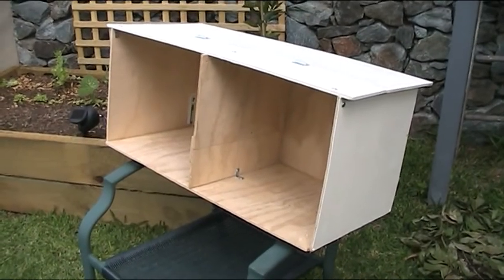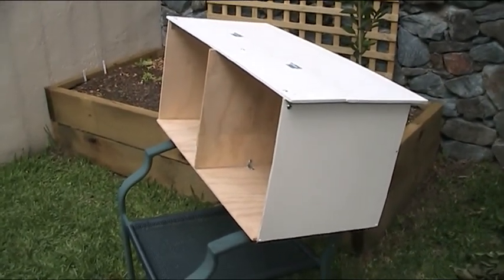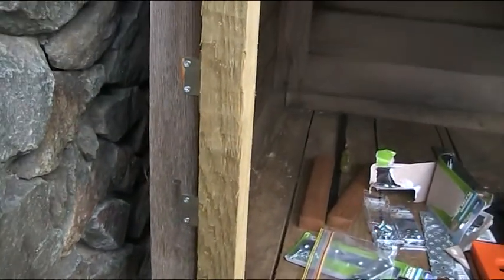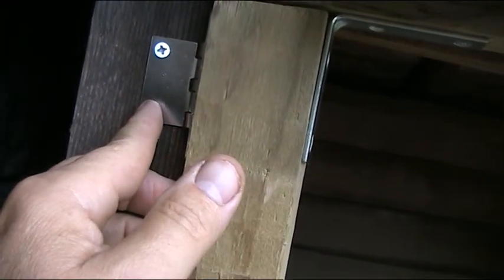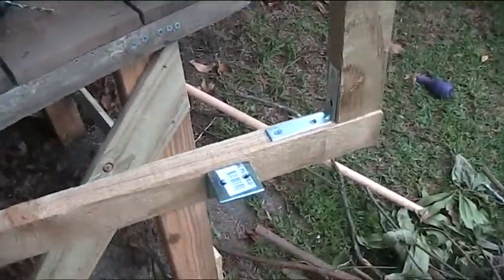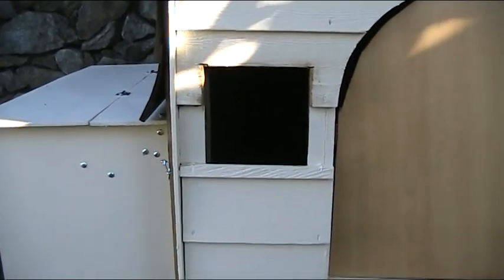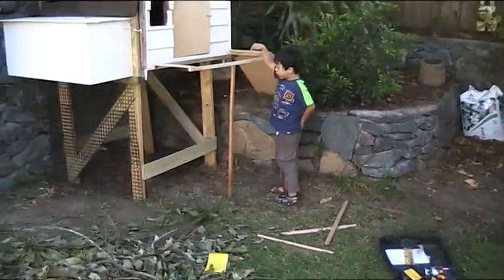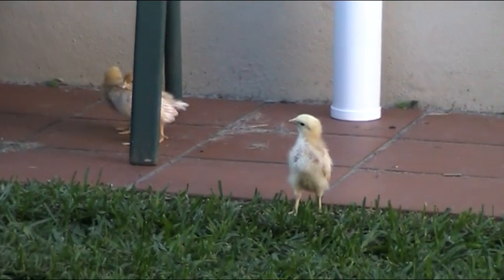Backyard chickens part 2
Second part of the epic build to create a chicken coup from a dog kennel.  Almost finished ... but there will have to be a part 3.